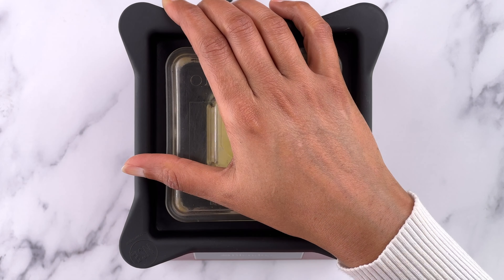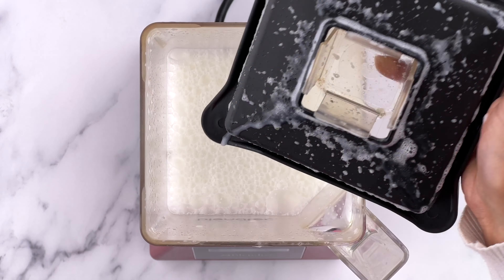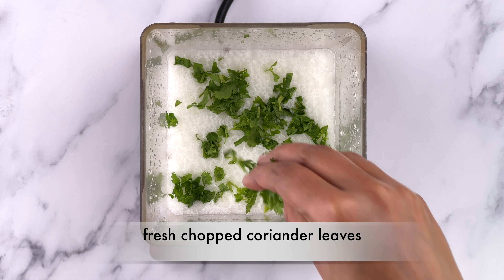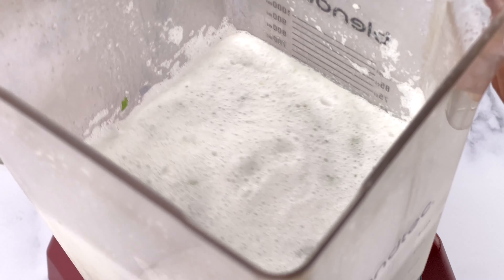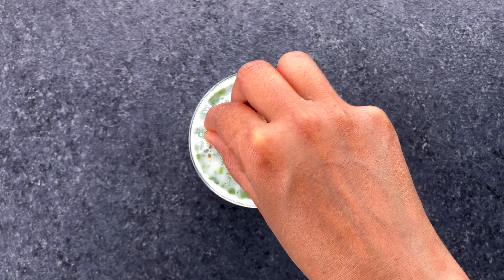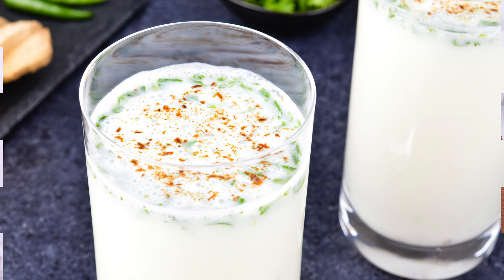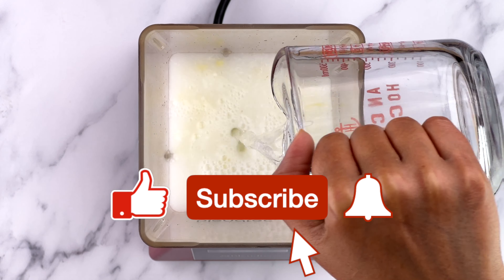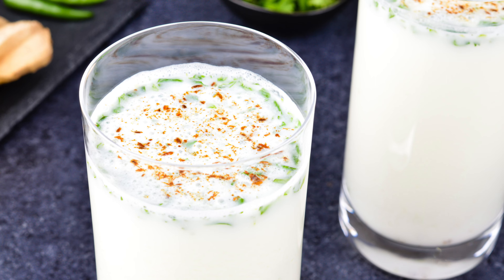Mattha / Taak (Spiced Buttermilk) Drink | Easy, refreshing & healthy drink to beat the heat!🧊🥛🧊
Mattha / Taak / Plain Chaas (Spiced Buttermilk) Drink | Easy, refreshing & healthy drink to beat the heat

~ The Love of Spice // Shantala's Kitchen 💕